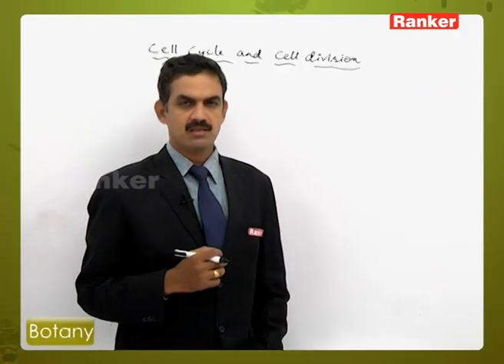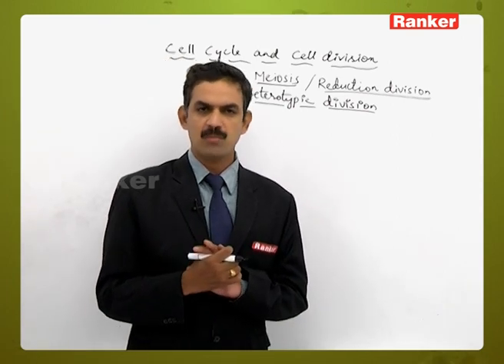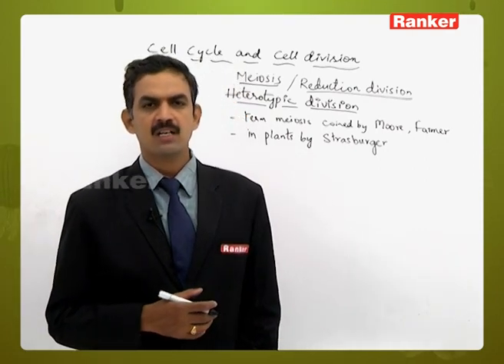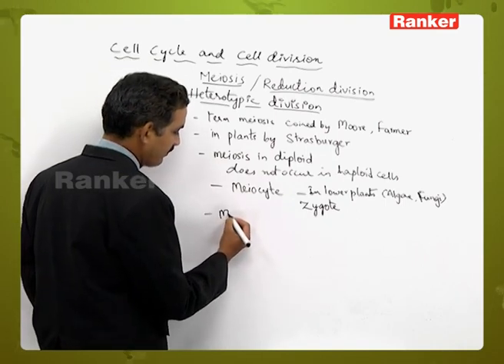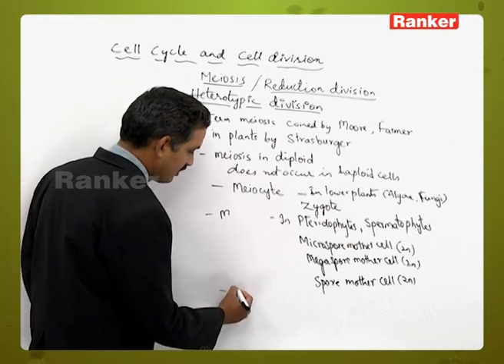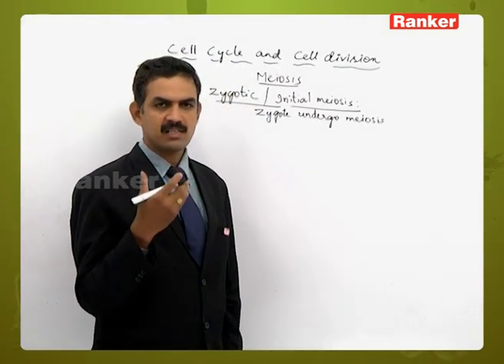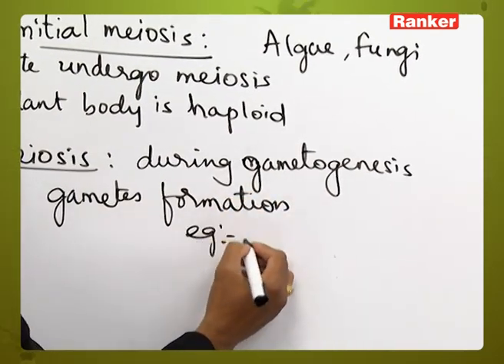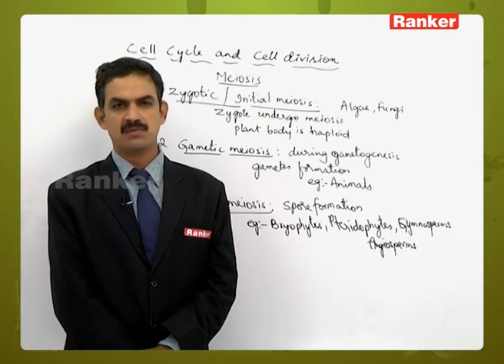Meiosis | Cell Cycle and Cell Division | Cell Structure and Functions | Botany | NEET 2023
This lecture video deals primarily with Meiosis in Cell Cycle and Cell Division enclosed with Cell Structure and Functions which is briefly explained by P. Janakiram Sir.